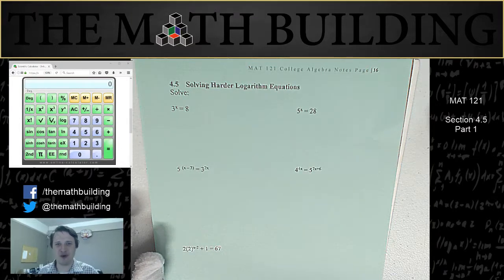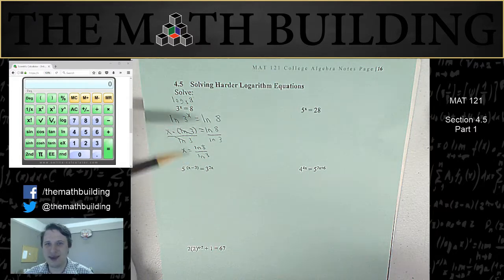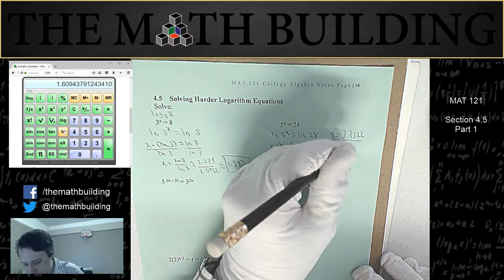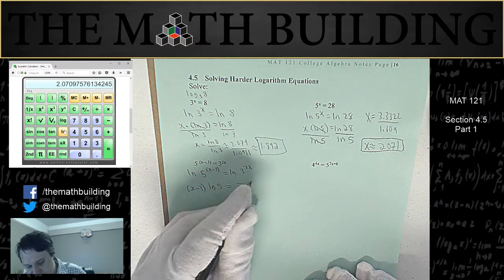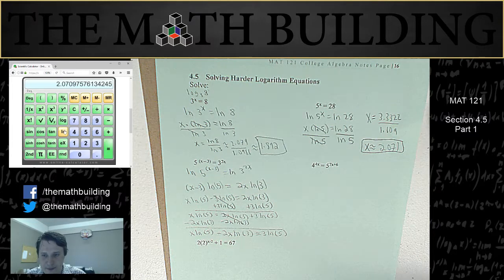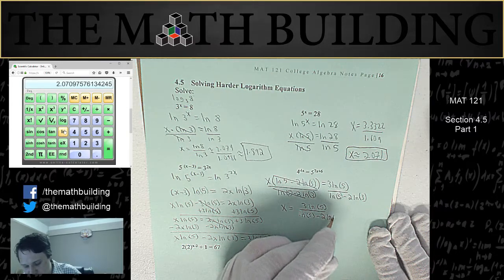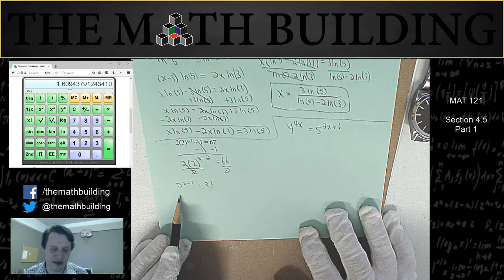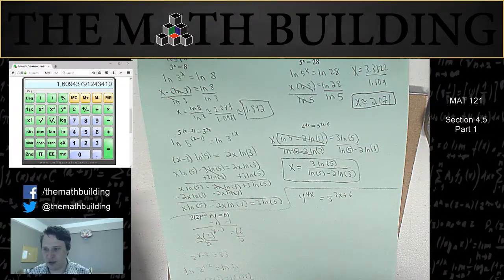MAT 121 4.5 Part 1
Solving Equations using logarithms